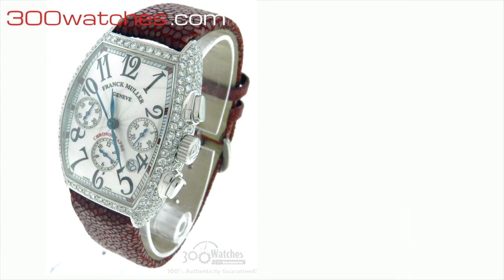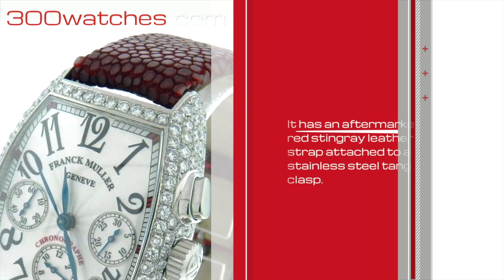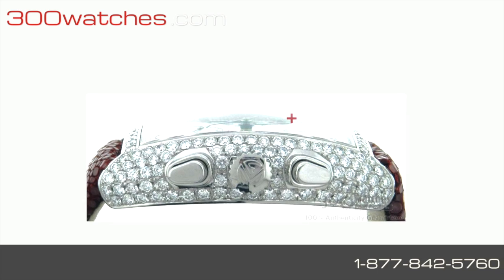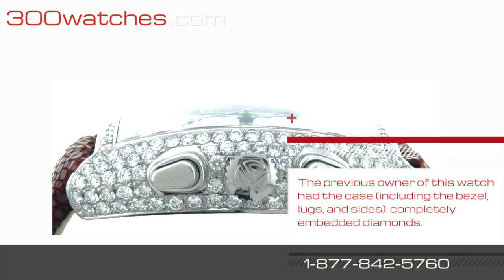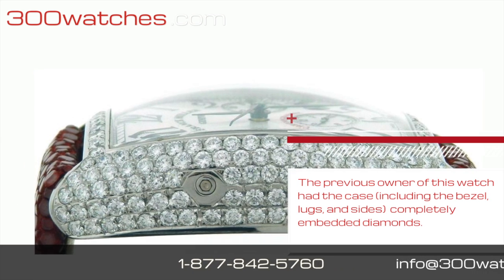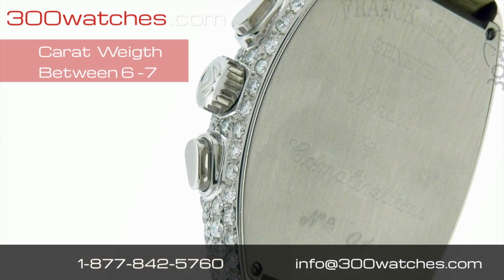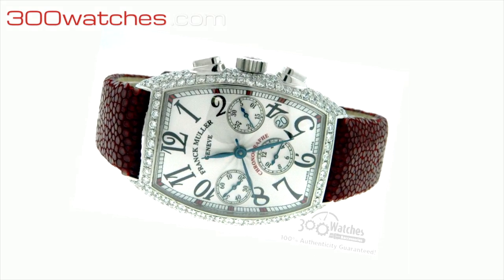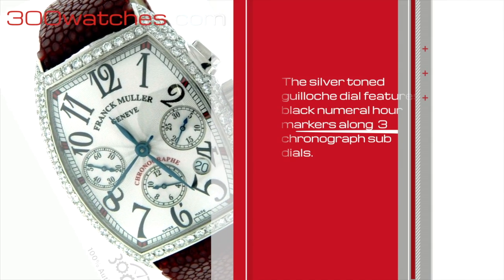Franck Muller Cintre Watch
This Men's Franck Muller Cintre Curvex, model number 7880 CCAT, is a gently pre-owned watch. It is in very good condition as evidence by the close up pictures. All of the features work perfectly. There are no major signs of wear on the case, crystal, or bracelet. It is guaranteed 100% authentic. The retail price for this watch without the diamonds is $17000.

It features a case, lugs, crown, and push down back plate all made from stainless steel. The previous owner had the case (including the bezel, lugs, and sides) completely embedded with high quality diamonds. These diamonds were custom set by a professional watch maker. They Flawless E Color IF Clarity and have a total carat weight of between 6 and 7 carats. The tonneau case dimensions are 36mm without the crown at the widest point in the middle x 42mm in length without the lugs (50mm with the lugs) x 14.5mm in thickness. It protects an automatic movement. Meanwhile, the aftermarket red stingray leather strap is attached to a stainless steel tang clasp. It can fit a wrist up to 8 inches. The silver toned guilloche dial features black numeral hour markers with smaller black and red lined minute/second markers. Blue hour, minute, and second hands circle the markers. Three chronograph sub-dials are located at 3, 6, and 9 o'clock. They represent a 30 minute counter, 12 hour counter, and subsidiary seconds respectively. A date window is featured between the 4 and 5 o'clock hour markers.

Franck Muller is a luxury watch company know for the complexity of their timepieces. They have created unbelievable unique pieces with features that usually are not put into the same watch because they would require complications that would out size a person's wrist. However, they innovators at Franck Muller have accomplished combining the complications into a size manageable for anyone.